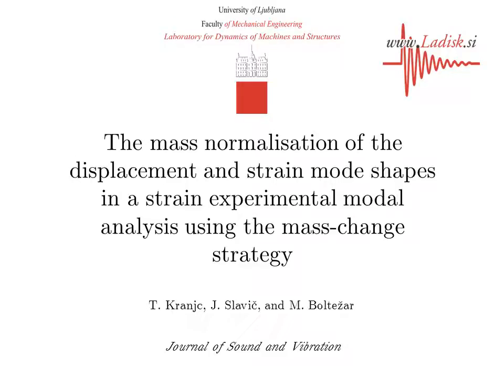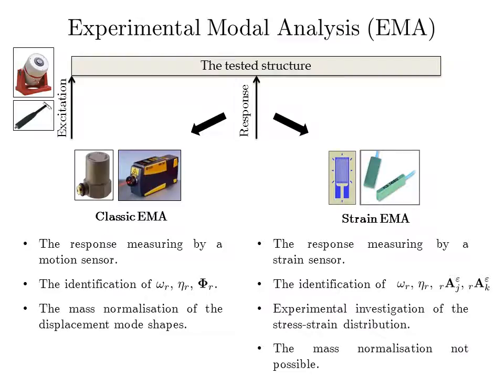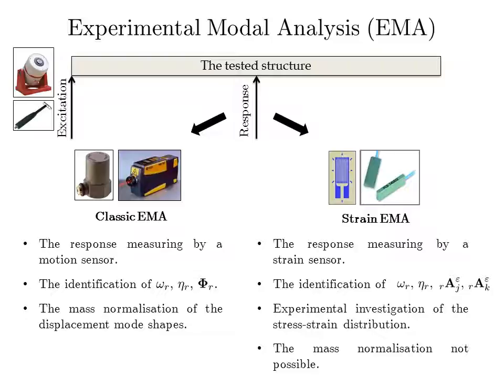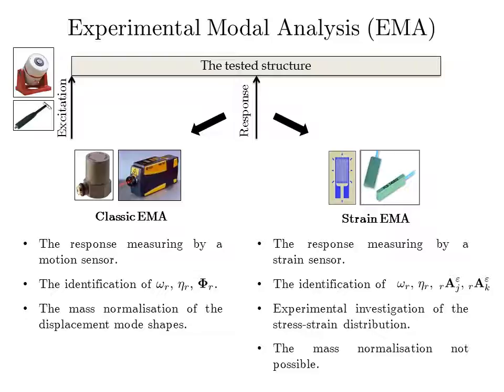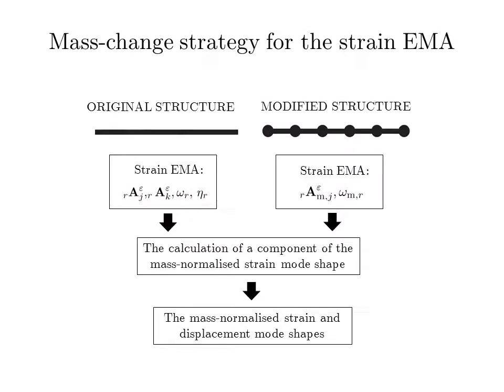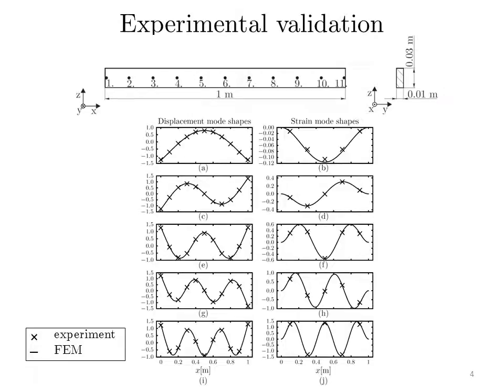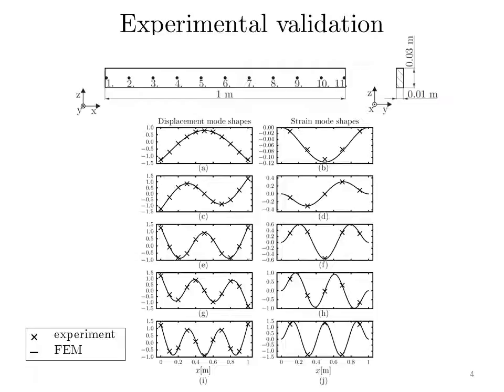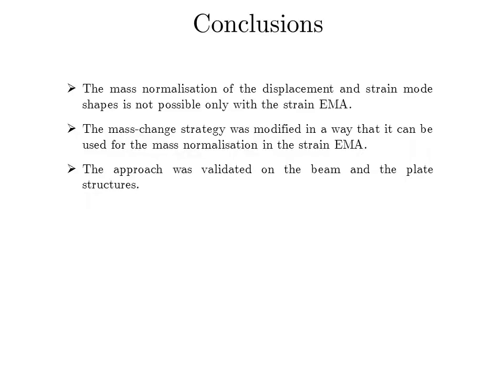The mass normalisation of the displacement and the strain mode shapes...